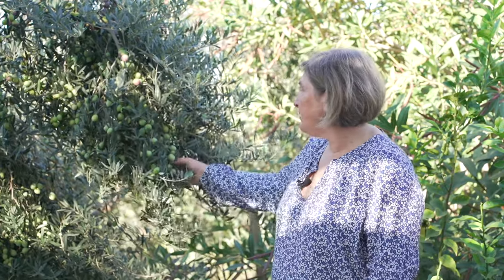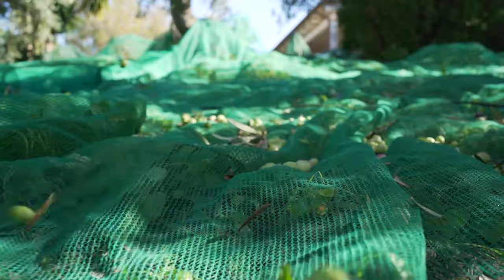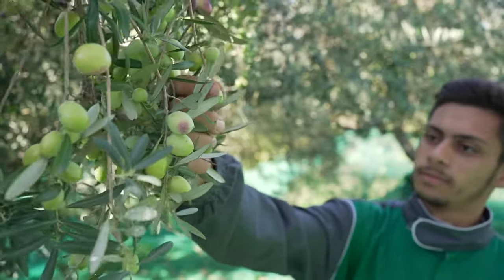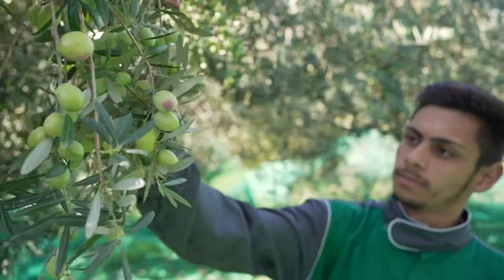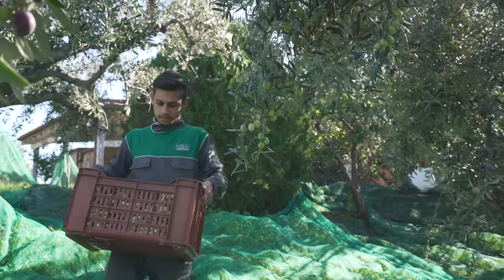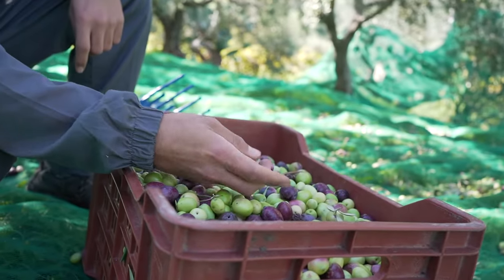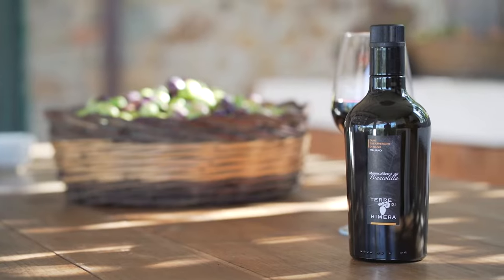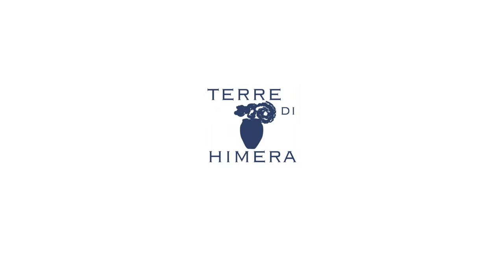SICILY OLIVE OIL RETREAT- TERRE DI HIMERA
Agriturismo di charme near Cefalu .
Authentic sicilian countryside.
Country kitchen
Local and organic food